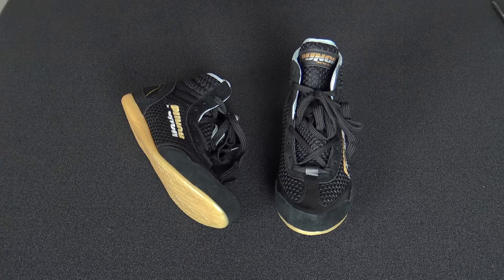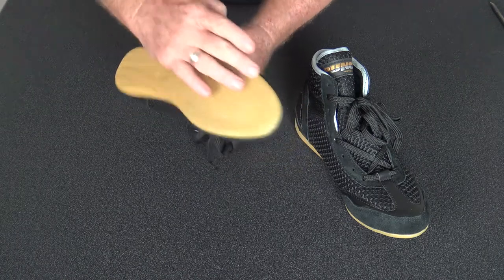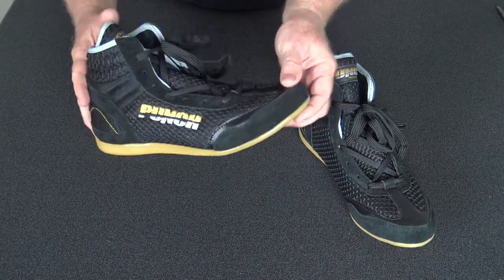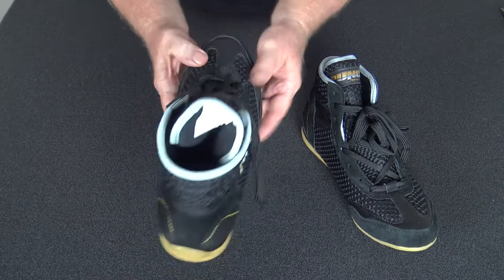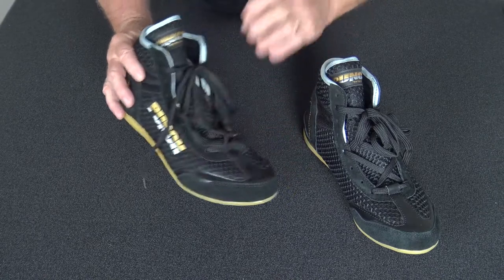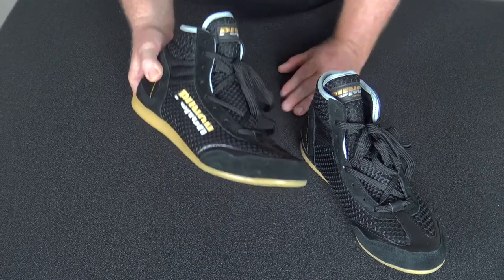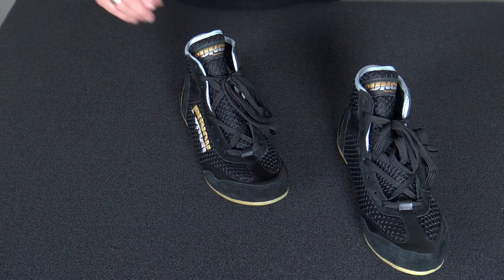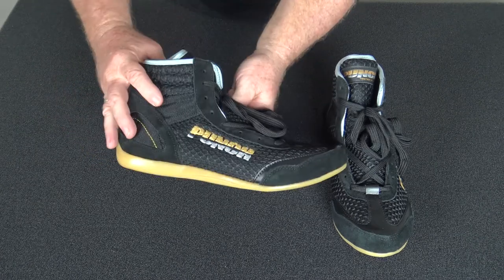Boxing Shoes Review - Urban Cobra | Punch Equipment®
In this video review, we look at the best features of the Urban Cobra Boxing Shoes / Boots by Punch Equipment®.

Best Features:
Lightweight construction
Microfibre mesh upper, one-piece injected molded sole
Supportive & comfortable low friction sole prevents footwork disruption
Low cut design for easy on/off
Engineered for beginners to professionals
Generous instep cut allowing for a broader, comfortable fit
High ankle brace, lace & non-binding sole assists in the prevention of knee & ankle injuries
Men's US sizing
Attractive & neutral colour palette

hashtag us in your content